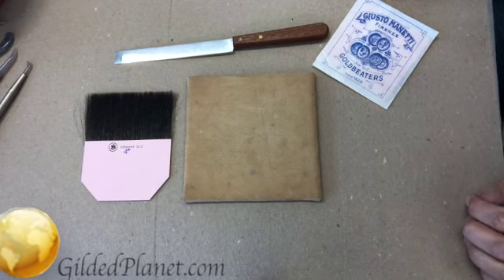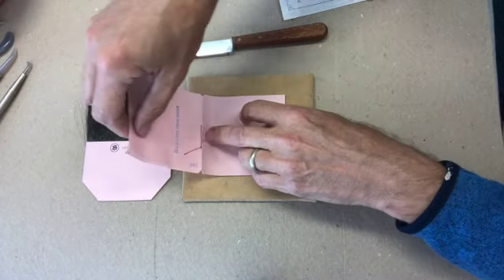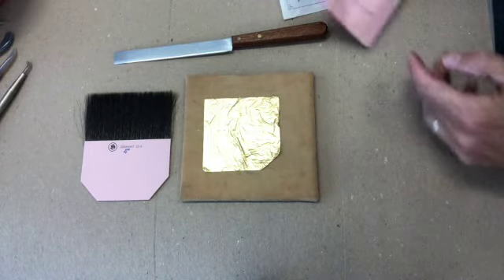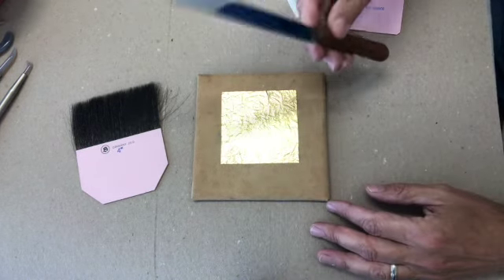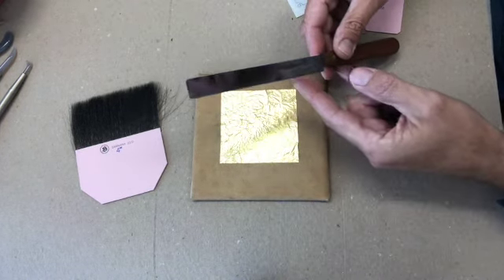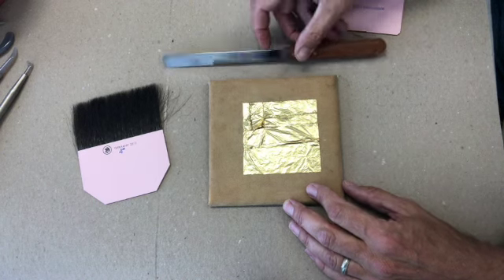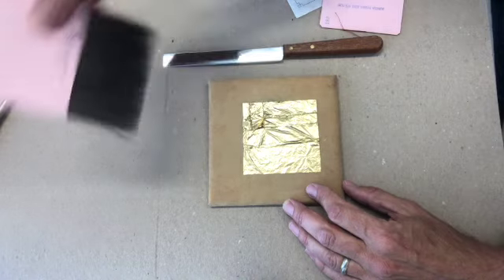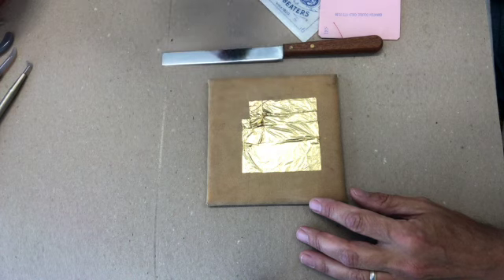How to use a Gilder's Knife and Gilder's Pad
Learn about Gilder's Knives and Gilder's Pads. How to use them to cut and move pieces of Genuine Gold, Silver and Metal leaf for any gilding project.

Detailed explanation of what a Gilder's Knife and Gilder's Pad are and how to use it with Loose leaf Gold, Silver and Metal leaf.

In this video you will also learn how to use a Gilder's Tip brush to pick up small amounts of gold and apply directly to your gilding project.